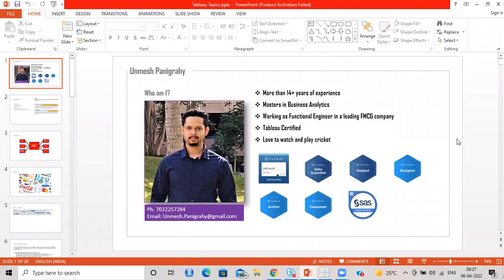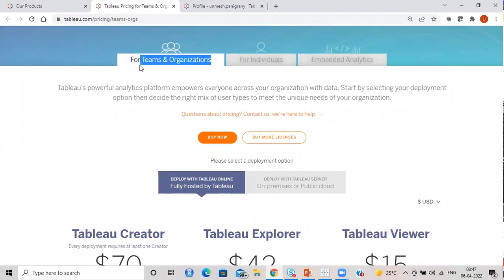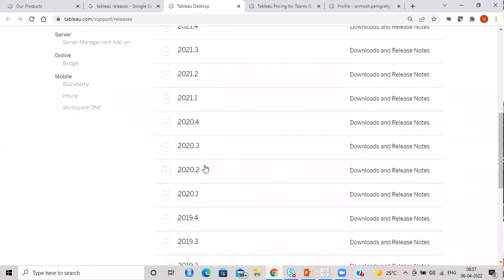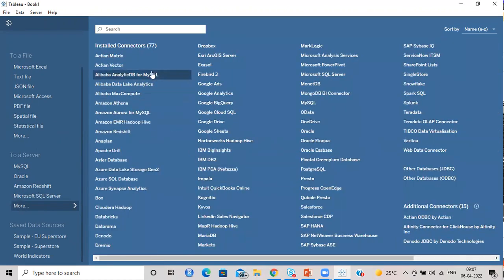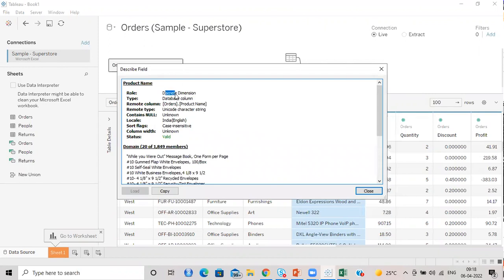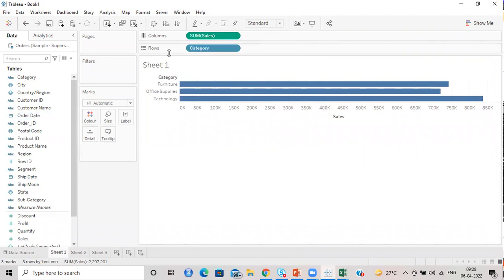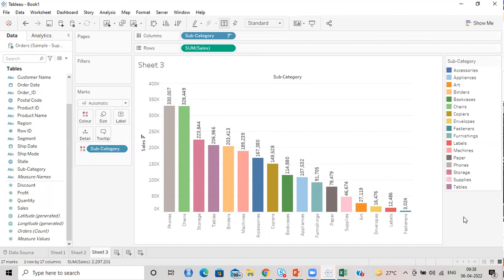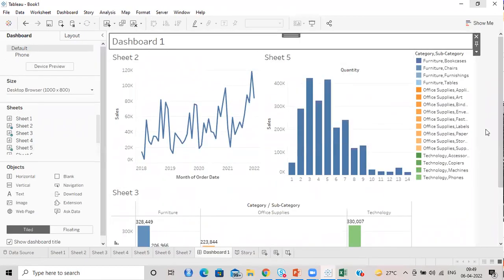Tableau video 1